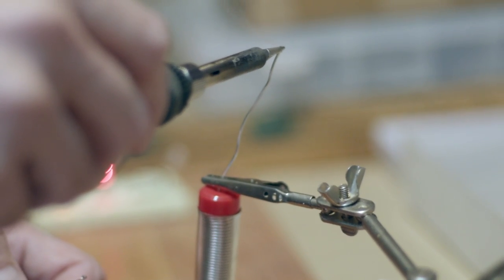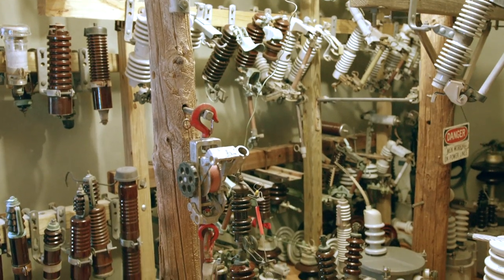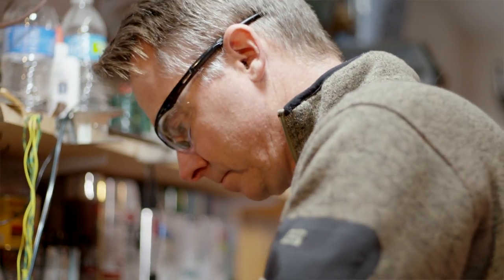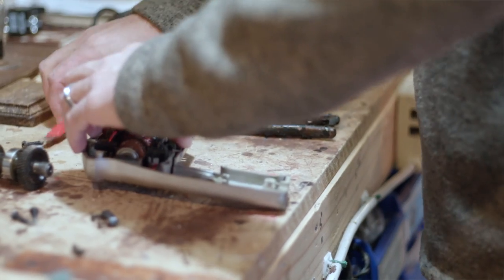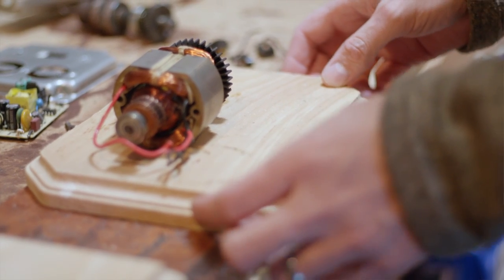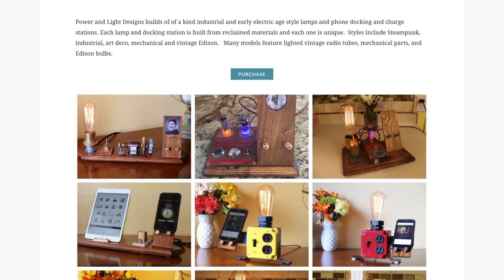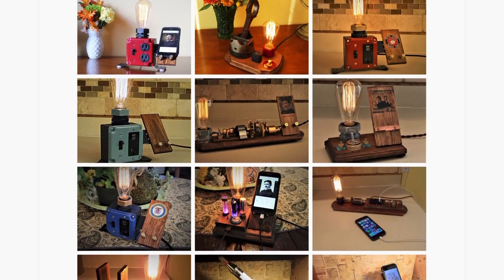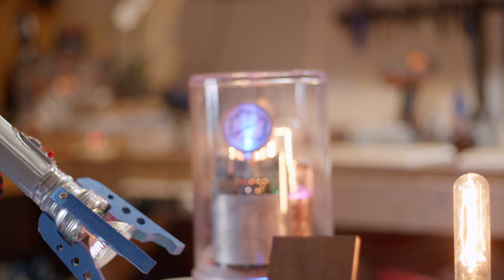Power & Light Designs - A Short Documentary by Clear Point Video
Craig McMahon started Power & Light Designs as an outlet for his creative inspirations with electricity. His lamps and phone docking stations are one-of-a-kind creations. They are not only incredible pieces of art that display true craftsmanship, but they are functional to our daily lives.

By Clear Point Video - Video explanations that drive understanding and results quickly.

You can connect with Steve (founder of CPV) on Linked In